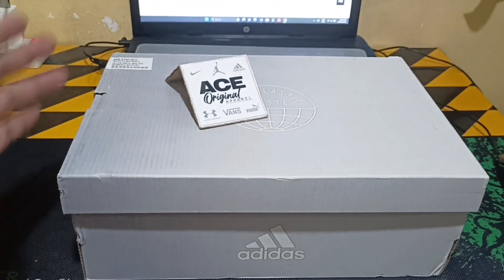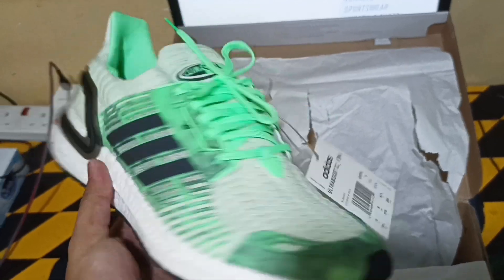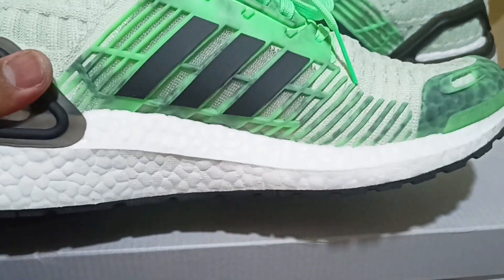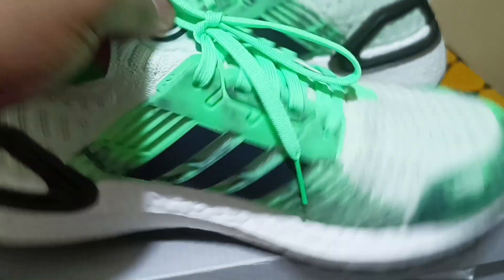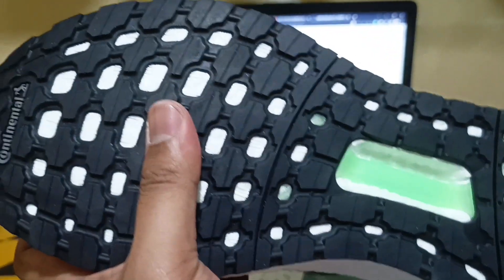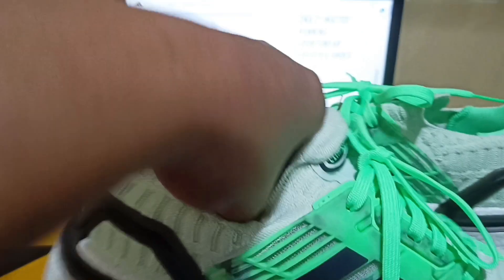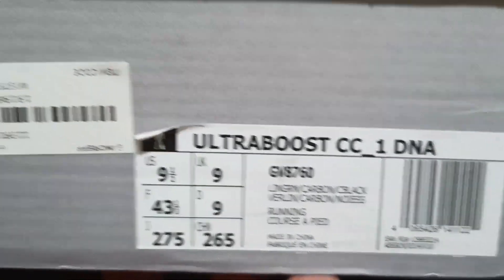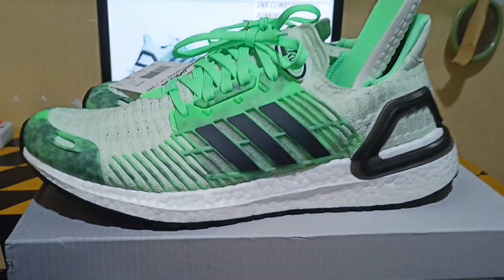ADIDAS Ultraboost CC_1 DNA Climacool Running Sportswear Lifestyle Shoes⚫🟢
Size: 43 1/3EU / 9.5US Men